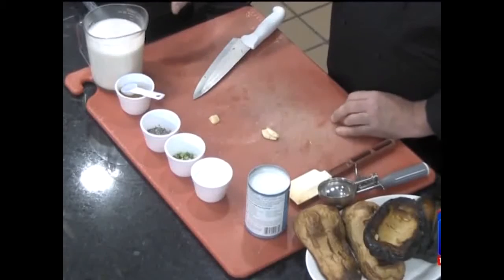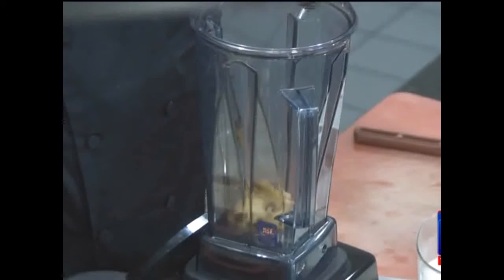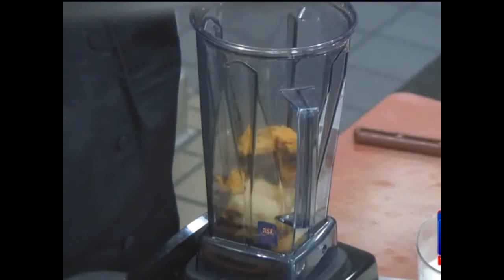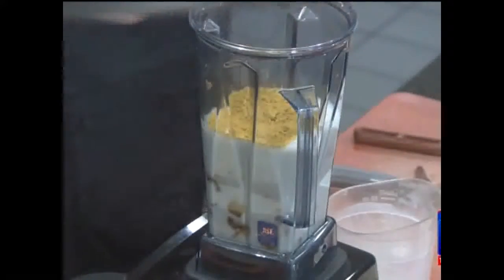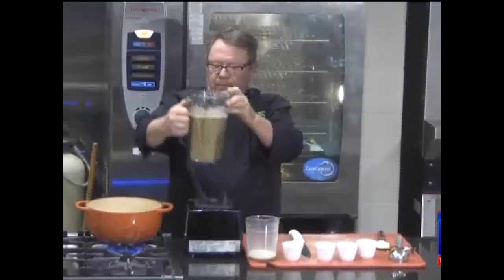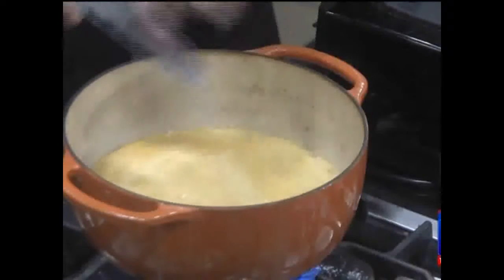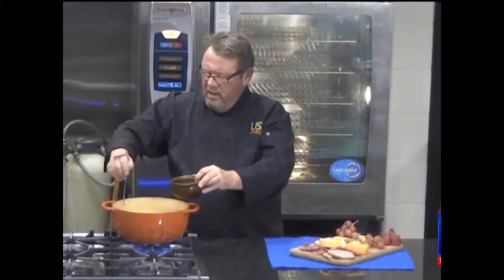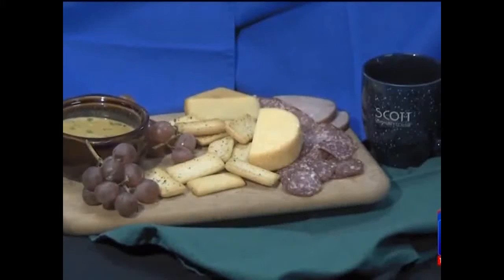Chef Scott: Coconut Curry Squash Soup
Thanks to WQAD for the video. Chef Scott heads the Culinary Arts program at Scott Community College.

Forget about "No soup for you!"

There's plenty of soup with this meal from the kitchens of Scott Community College.

"You know there's a nip in the air so I thought why not a special, spicy little soup," explained Chef Brad Scott, head of the College's Culinary Arts and Hospitality Management Center.

1. Cook the acorn squash well done so they are nice and soft
2. Scoop out the squash directly into a mixer (one squash equals four soup servings)
3. Add two cups almond milk
4. Add 2 Tbsp curry powder
5. Add 1 full can coconut milk
6. Start the mixer on low, increase speed to mix
7. Place mixed soup into the pot
8. Dice ginger
9. Pop a garlic clove, mince it as well
10. Add both to the soup
11. Add 1 tsp Black pepper
12. 1/2 tsp of Kosher salt
13. Stir and reduce heat to a lazy bubble
14. Let simmer for 20 minutes
15. Garnish with chopped scallions

It's a soup that can be served with fruit, cheese, breads.

"This goes wonderful for a winter day."